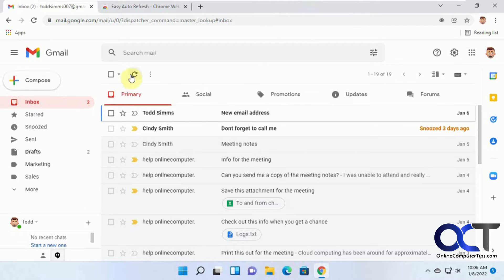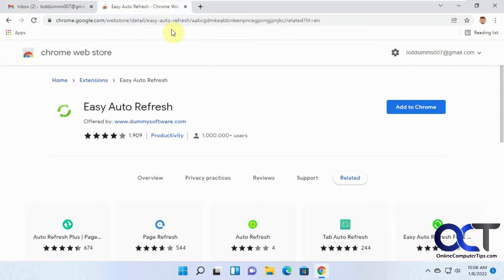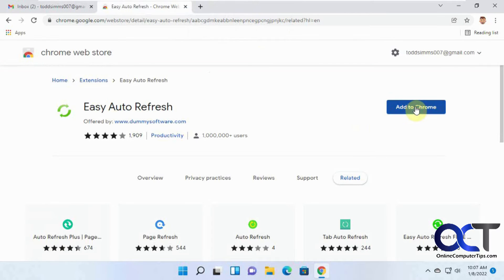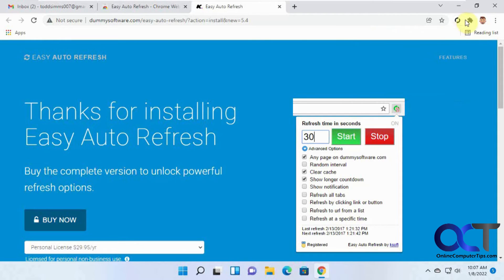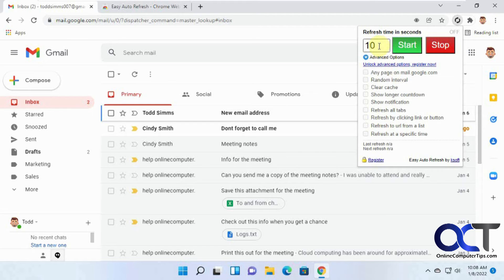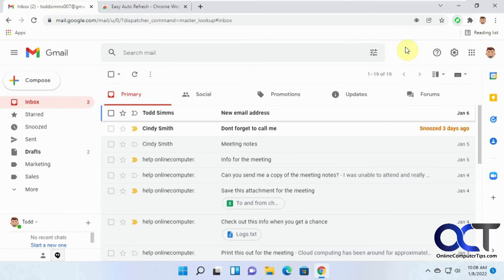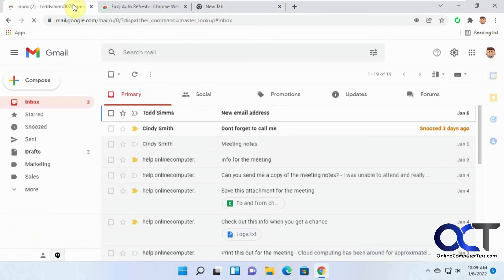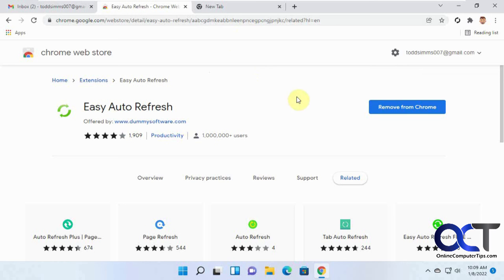How to Increase the Auto Refresh Time for Checking Gmail Emails & Also Other Websites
Most web based email services such as Gmail, Yahoo, Outlook.com and so on will automatically refresh your inbox to check for new email at certain intervals. If you are the type who wants to control when that happens or wants to have your email checked faster, you can install a Google Chrome extension called Easy Auto Refresh to help you do so.

There is a free version and a pay for version for $30/year that will really allow you to customize your refresh intervals. Here is link to the extension.

If you try to install the extension and your browser gets stuck on checking, then watch the section of the video that shows you how to get around this.